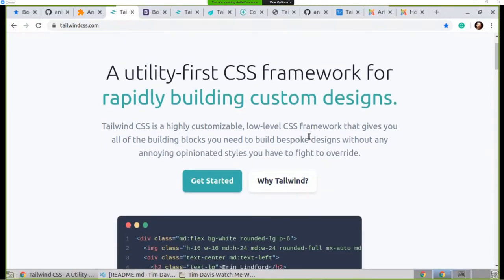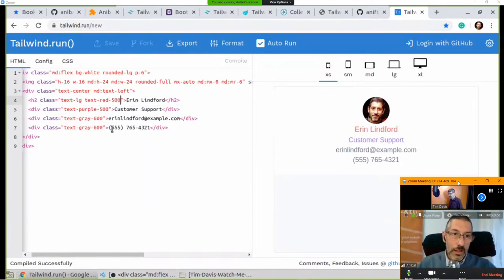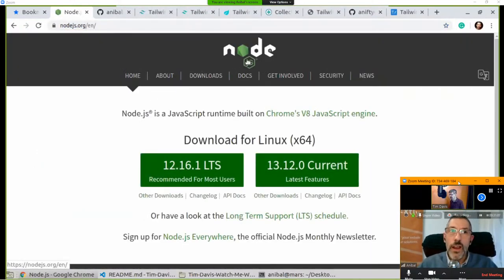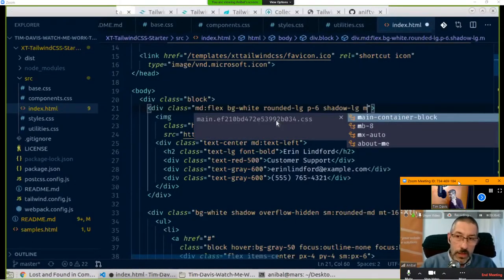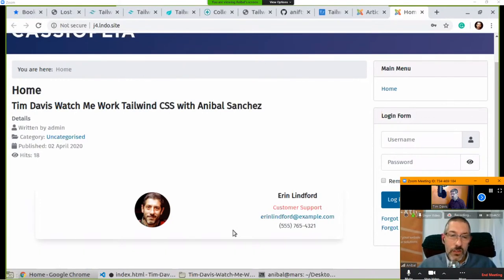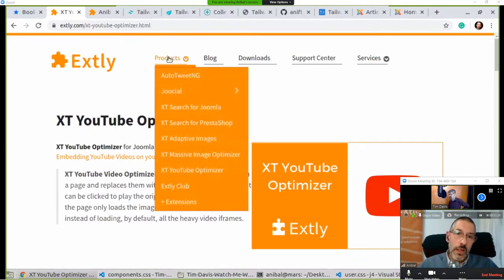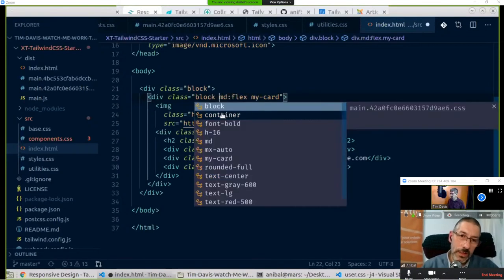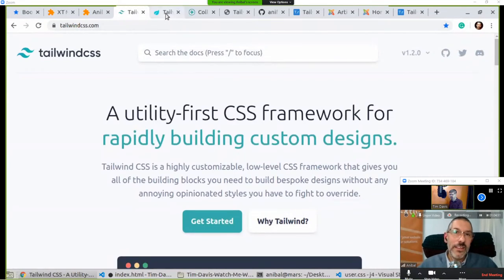Introduction to TailWind CSS in Joomla - 👀 Watch Me Work 070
Join us as Anibal Sanchez of Extly.com introduces us to TailWind CSS in Joomla.

Here are the main points that will be covered in this video:

1. Starting projects with Tailwind CSS
2. Comparison with the monolithic framework Bootstrap
3. Documentation, references, components, utilities and materials for the use of Tailwind CSS
4. Designing a Business Card
5. Test code on Tailwind.run
6. Local development with Node.js and Tailwind CSS
7. Test of stylesheet generated with Tailwind in Joomla 4
8. Iterative and evolutionary design
9. Performance analysis and Tailwind generated code
10 Comparison of Tailwind with other frameworks: Bootstrap, Bulma, Foundation, Tachyons, Semantic and Materialize
11. Implementation of inline styles, user.css stylesheet or complete template
12. Conclusions, advanced design, prototypes and next steps